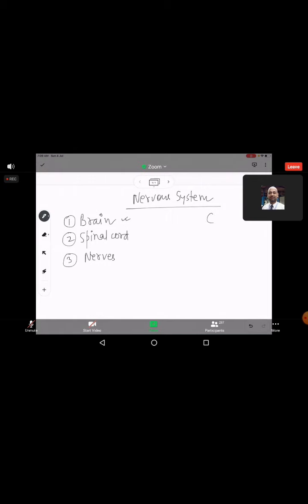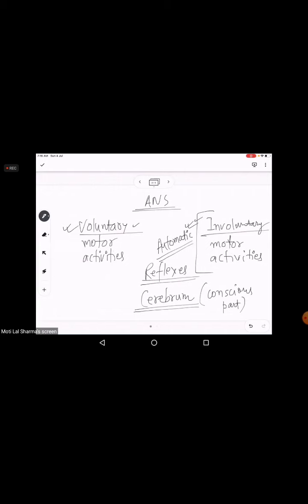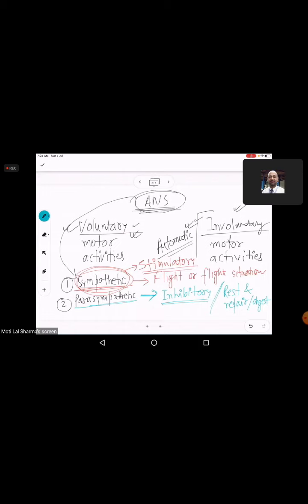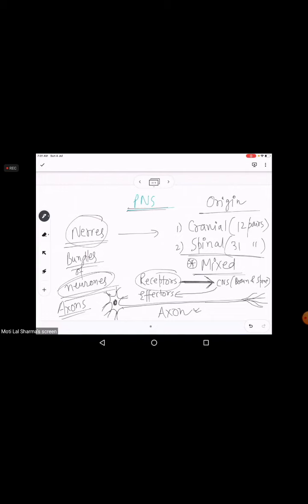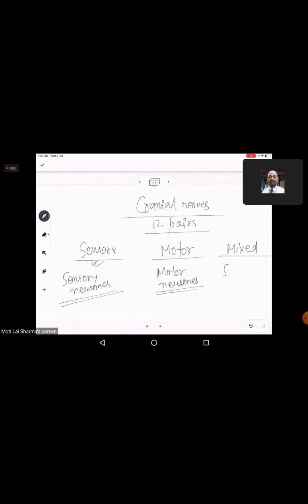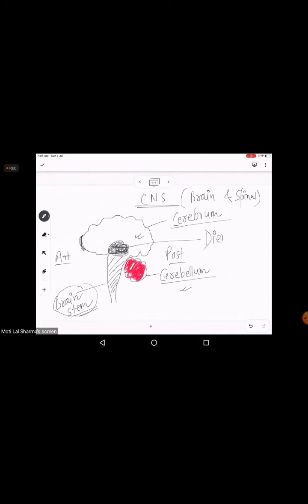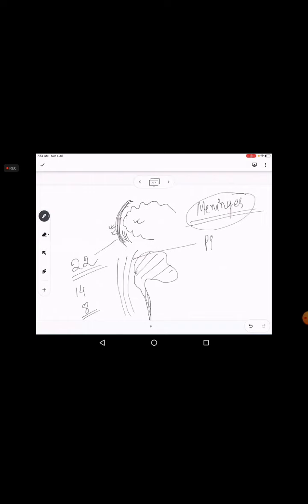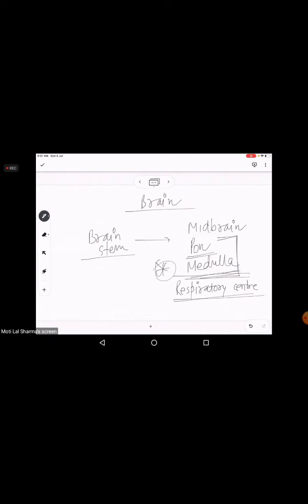July 11, 2021